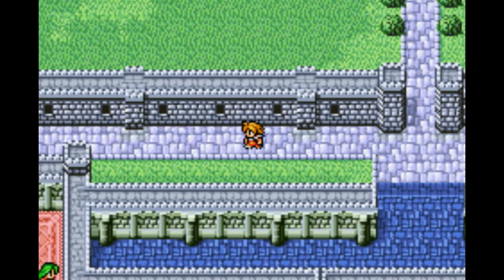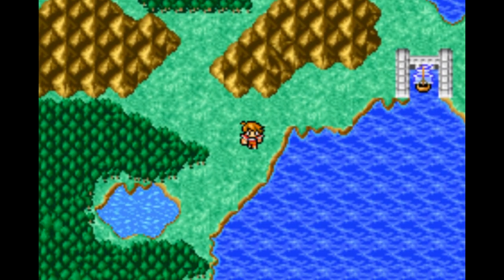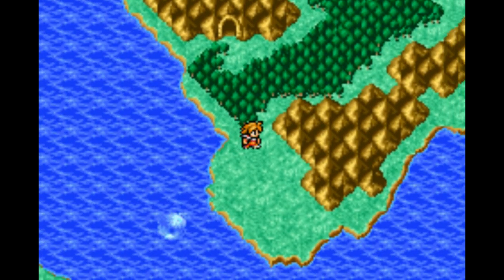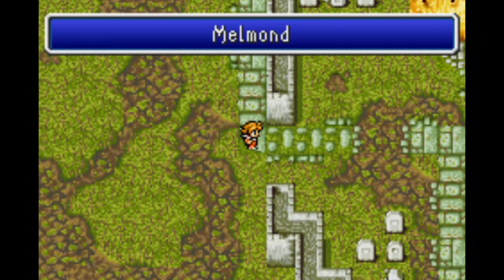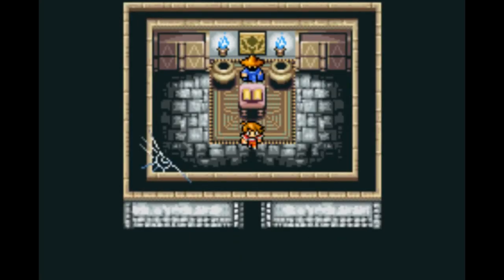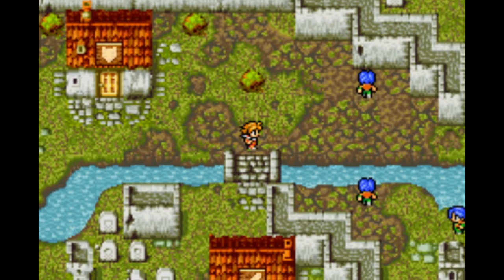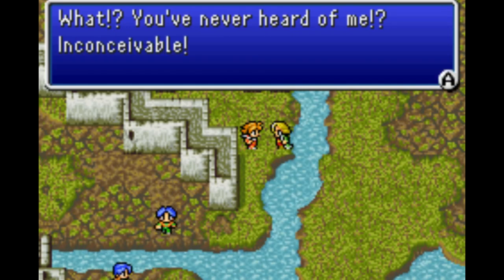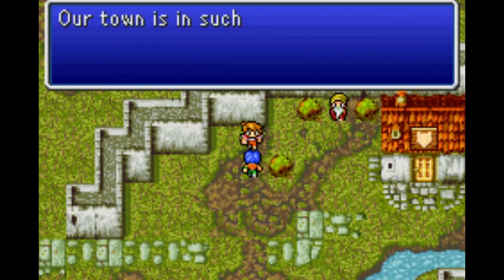Let's Play Final Fantasy I: Dawn of Souls (GBA) 6 - Big Boom